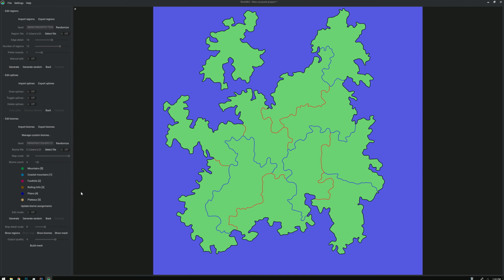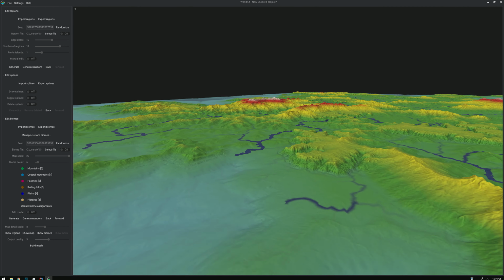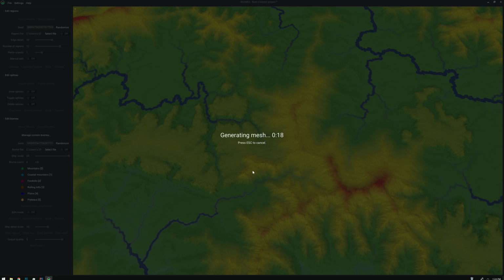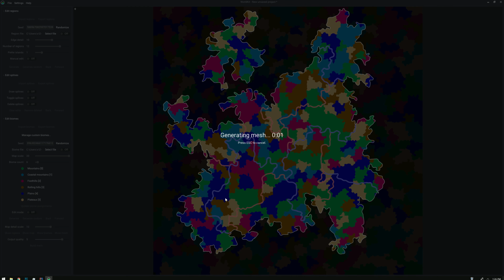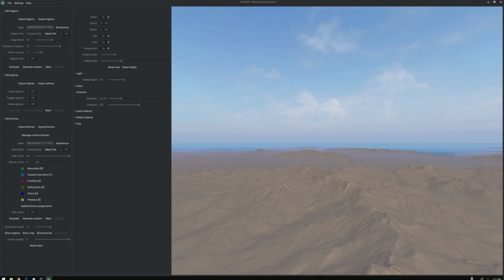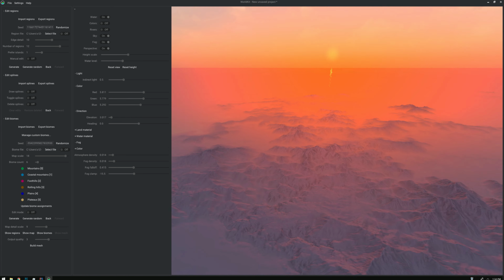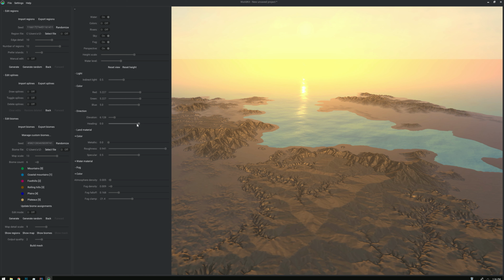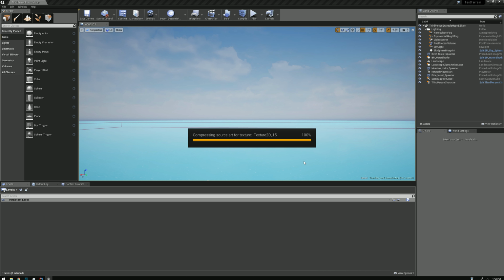WorldKit - New Features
An overview of the new features added to WorldKit in the past two months. The new features include: improved viewport controls, new PBR rendering pipeline, fast preview mode, and new high detail generation algorithm allowing for terrains up to 1024 km^2 in size.